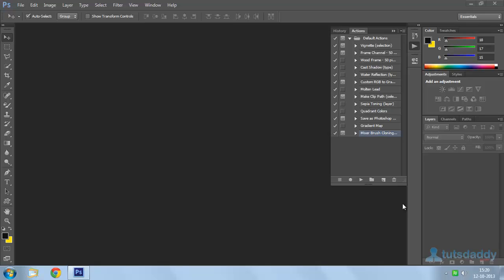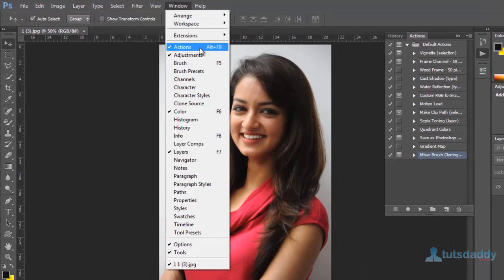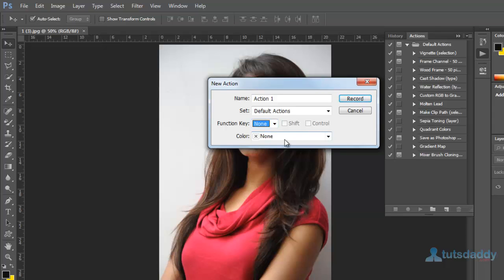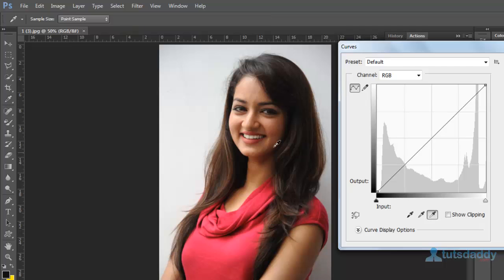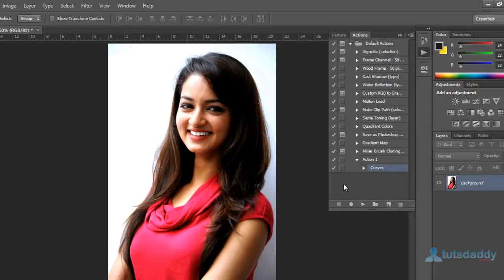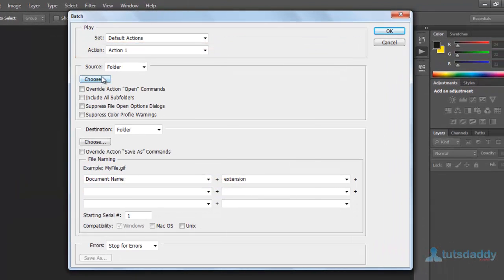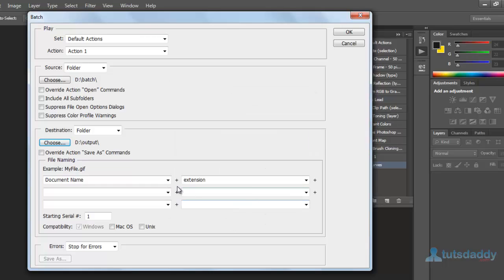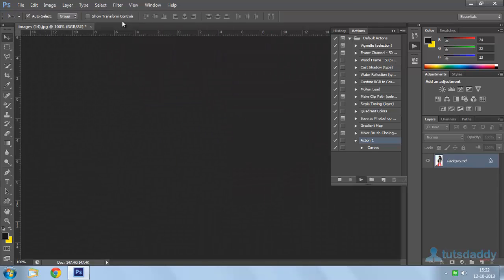Photoshop Tutorial : Using Batch Process in Photoshop CS6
Learn how to use Batch Process in Photoshop CS6.